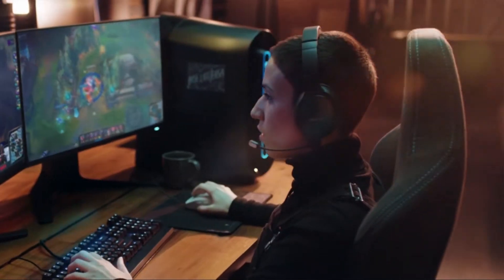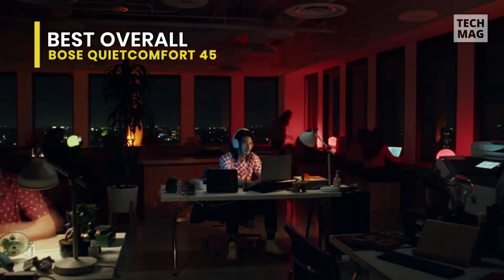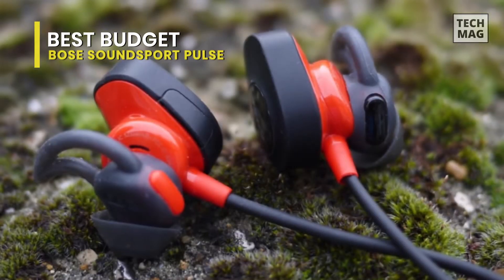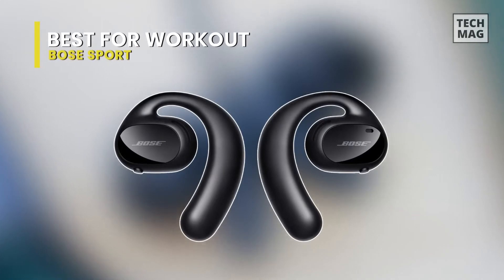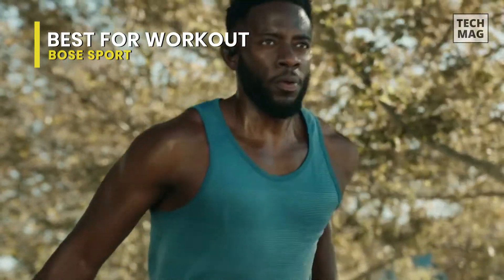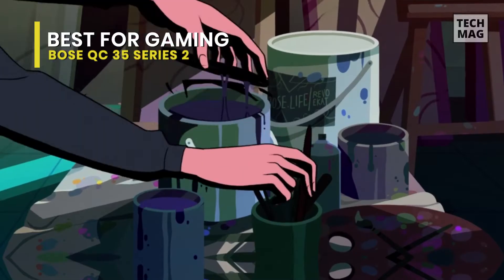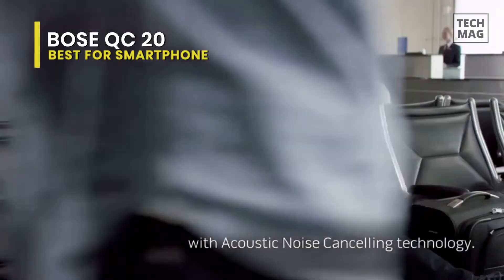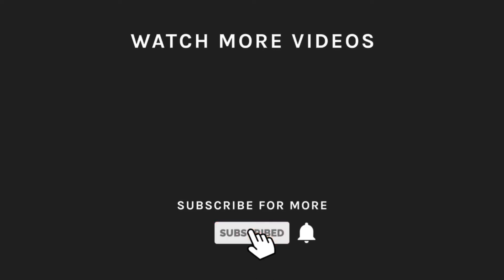TOP 5: Best Bose Headset 2022 | Noise-Cancelling & Wireless!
Check Out The Best Bose Headset Here!
► Best Overall: Bose QuietComfort 45
► Best Budget: Bose SoundSport Pulse
► Best for Workout: Bose Sport
► Best for Gaming: Bose QC 35 Series 2
► Best for Smartphone: Bose QC 20

VIDEO GUIDE
00:00 Best Bose Headset
00:15 Best Overall
01:15 Best Budget
01:59 Best for Workout
02:50 Best for Gaming
03:41 Best for Smartphone